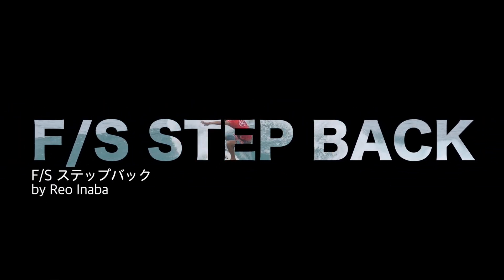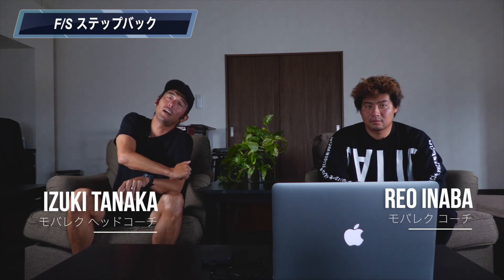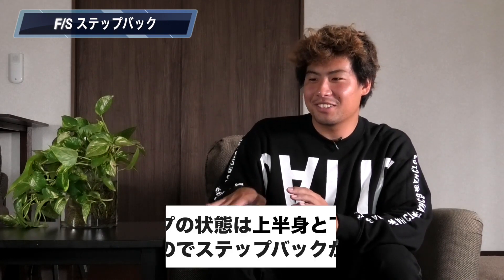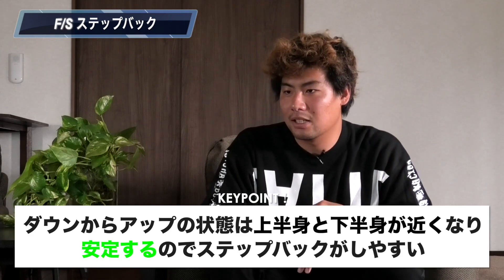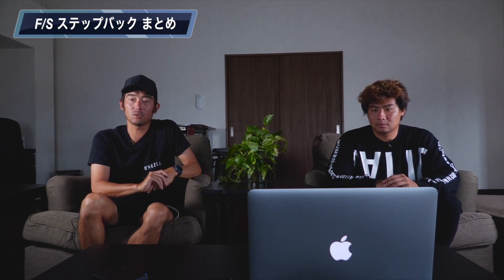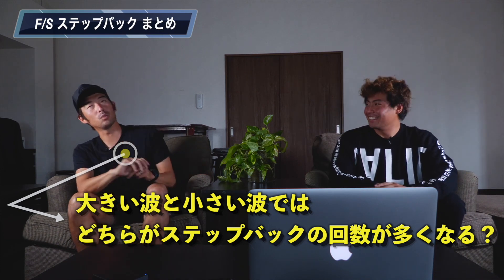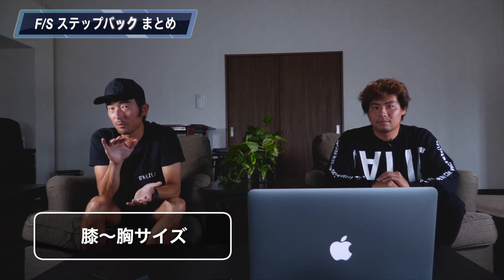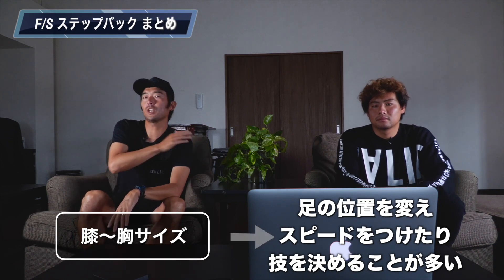【全マニューバーの命】ステップバックして後ろ足加重せよ！稲葉玲王 F/S ステップバック｜GOOFY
サーフィンスタンスの位置、波のセクションに応じて変えていますか？
ステップバックは特に日本のような小波のコンディションが多い場合に大変有効なテクニックです！
どのタイミングで足を下げるべきなのか？稲葉玲王プロの感覚から学ばせてもらいましょう！
これからトップアクションを練習したいという初・中級者の方や、すでにトップアクションができる上級者の方にもぜひ観ていただきたいと思います！

モバレクアプリではあなたのスタンスに合わせた動画視聴が可能です！

0:00〜 オープニング
0:42〜 B/Sリッピングについて
1:03〜 安定したB/Sリップのコツ
1:36〜 参考ライディング
2:14〜 リップに向かう準備
2:46〜 下半身のチカラ加減
3:07〜 トップでボードを返すタイミング
3:49〜 下半身の意識ポイント
6:32〜 B/Sリッピングのポイントまとめ
6:52〜 よくある失敗